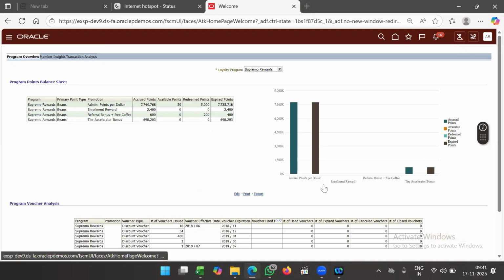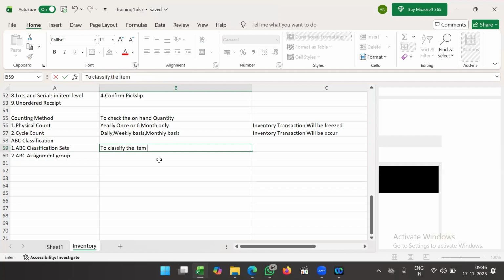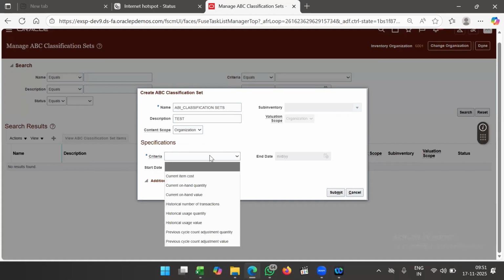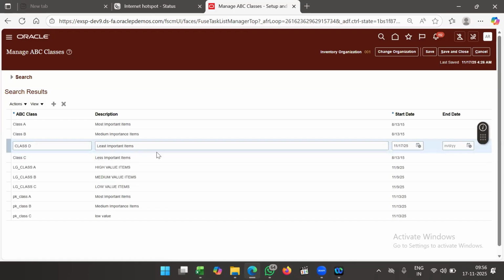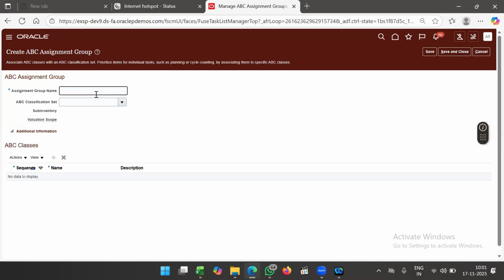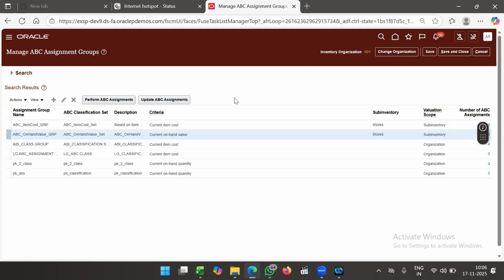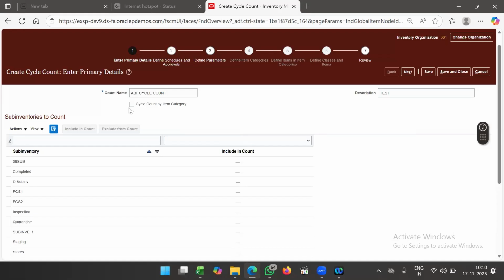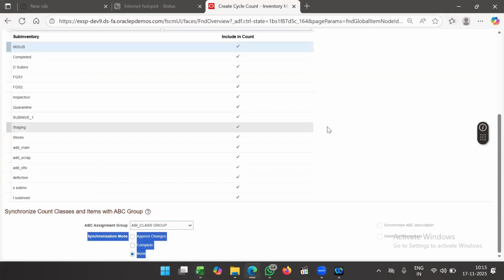Oracle Fusion Inventory Cycle Count and ABC Classification Method - Part1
In this video, we dive into the powerful inventory control features of Oracle Fusion Cloud Inventory Management: ABC Classification and Cycle Counting.
Learn how to leverage the Pareto Principle (80/20 rule) to optimize your warehouse operations. We will cover how to automatically evaluate, categorize, and assign items into A, B, and C classes based on cost, on-hand quantity, and usag